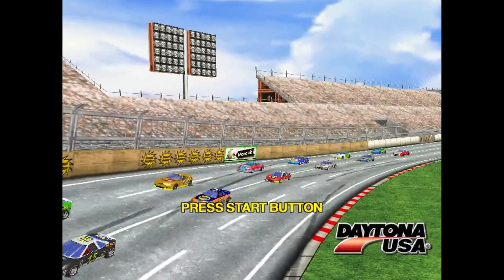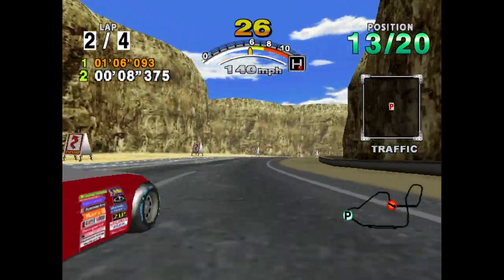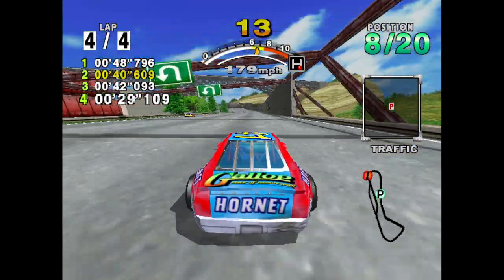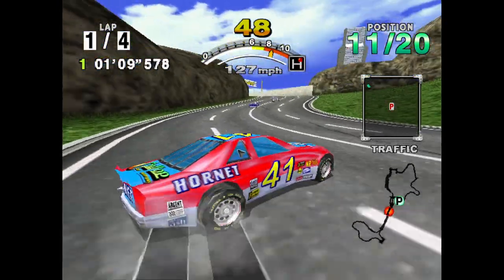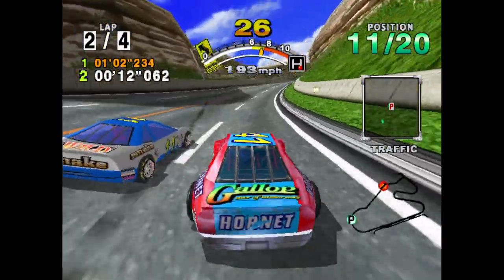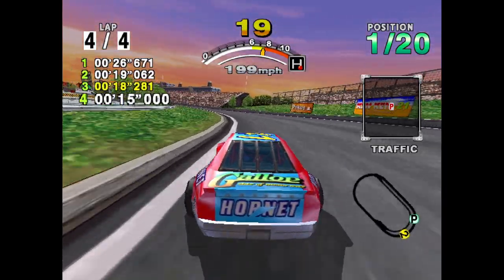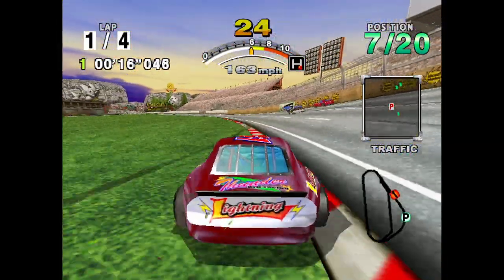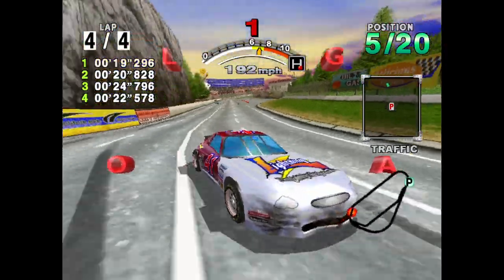Daytona USA hits Dreamcast! The Arcade Racing Legend from Sega Gets Remade for Consoles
I have been teasing this series for a very long time...and that's because it took a VERY LONG TIME to make...a twenty episode retrospective on every Sega developed arcade racing game in 3D! Because whether its retro gaming or modern pc gaming...Sega is the KING of the arcade racing genre! So buckle up and get ready for a retrogaming ride!

THE RULES FOR INCLUSION: 1) It must have had an arcade release (So no Sega GT) 2) It must be in 3D (Bye Bye Outrunners, etc etc) and 3) you MUST be racing against an opponent and not just a timer (sorry Crazy Taxi, Wild Riders)

Up next: Daytona USA 2001 on the Sega Dreamcast! The original arcade racing game that started a franchise and still one of the most beloved Sega arcade retro gaming experiences of all time and it got an enhanced port on Sega retro gaming masterpiece! I can't think of a single issue I have with Daytona USA and I love the Sega Model 2 arcade hardware look and vibe...and its still fun here on Dreamcast! Sure there are newer versions (on Xbox 360 and arcade with Sega Racing Classic which you can run on computers...making it PC gaming lol) but I just love the original from a video game history and nostalgia perspective.

And this would lead directly to Daytona USA 2 and Scud Race...and that's never a bad thing!

I recently added an original arcade PCB to my collection but have not yet modded in controls. You can emulate this on the Model 2 emulator!